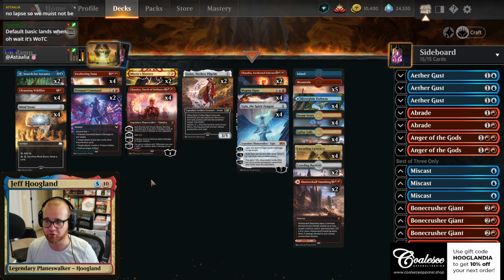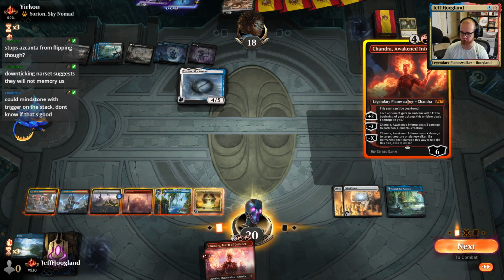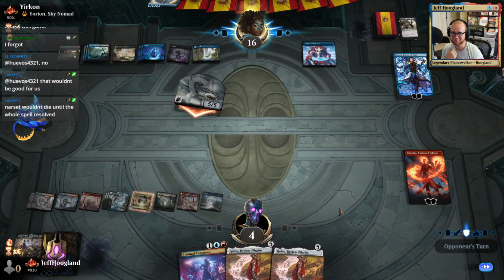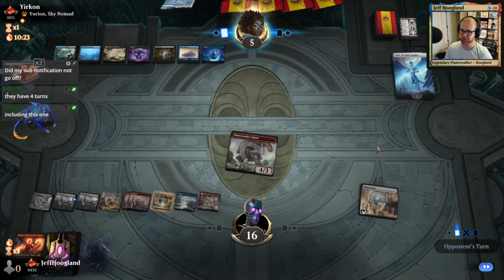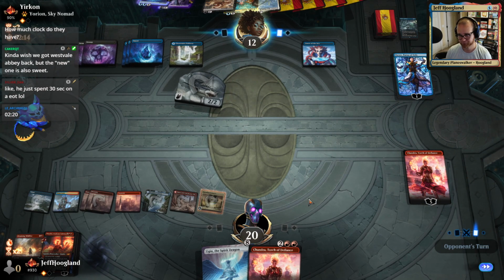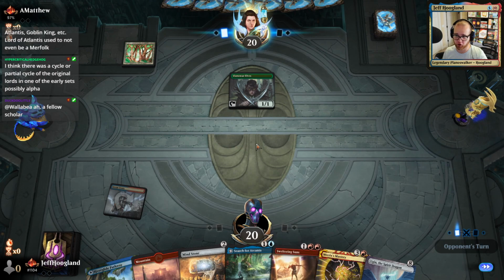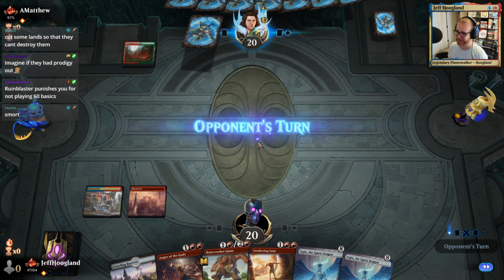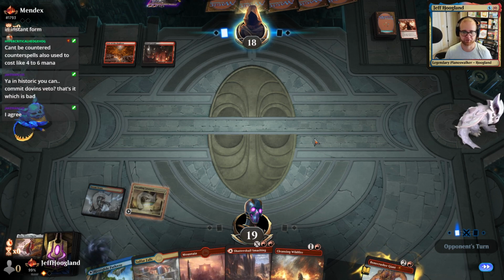Red Blue Ramp - Historic Magic Arena Deck - September 7th, 2021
Deck
1 Island
5 Mountain
4 Mind Stone
4 Steam Vents
4 Sulfur Falls
4 Ugin, the Spirit Dragon
4 Chandra, Torch of Defiance
4 Sweltering Suns
4 Cascading Cataracts
2 Search for Azcanta
2 Chandra, Awakened Inferno
2 Golos, Tireless Pilgrim
4 Cleansing Wildfire
2 Shatterskull Smashing
2 Crawling Barrens
4 Riverglide Pathway
4 Magma Opus
2 Prismari Command
2 Mizzix's Mastery

Sideboard
2 Anger of the Gods
2 Abrade
3 Aether Gust
1 Chandra, Awakened Inferno
4 Bonecrusher Giant
3 Miscast